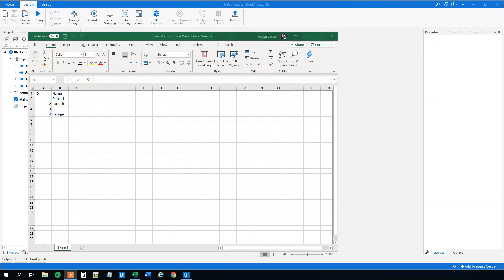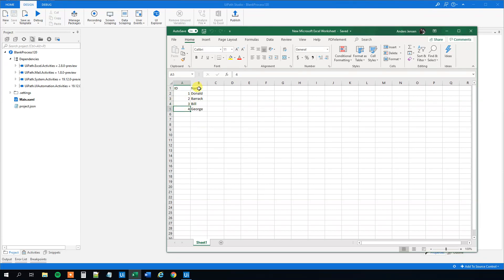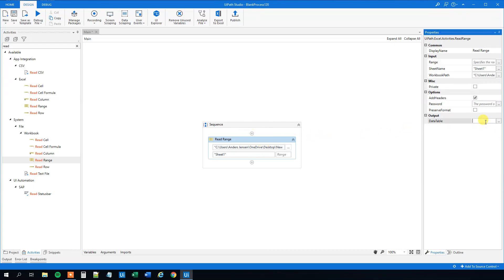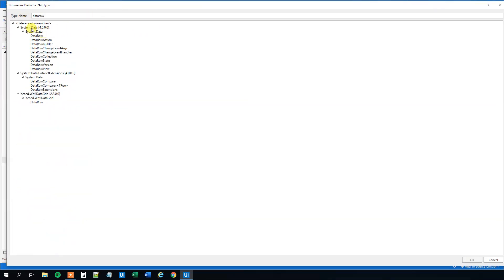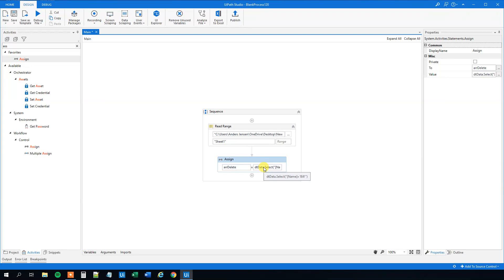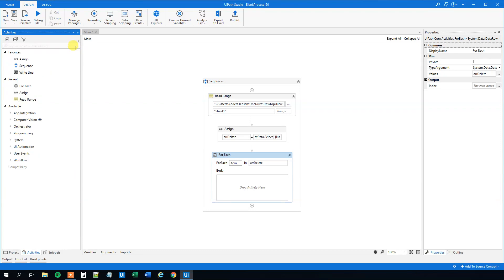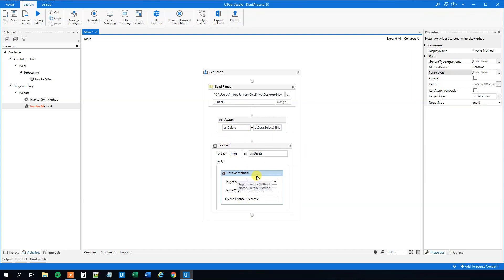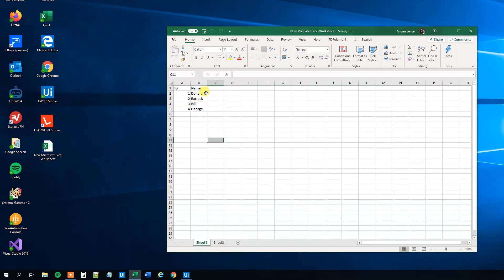How to delete a DataRow from a DataTable in UiPath - Full Tutorial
This video guide shows, how to delte one or more DataRows from a DataTable in UiPath. It's very useful, because a lot of the daily work in UiPath is working with DataTables and Excel Sheets.